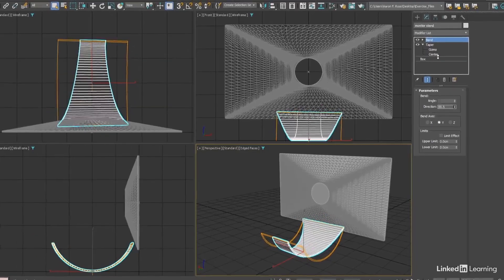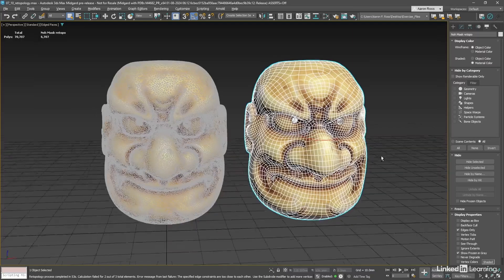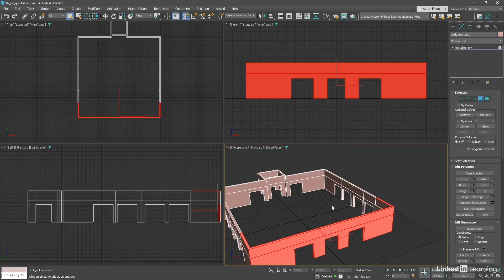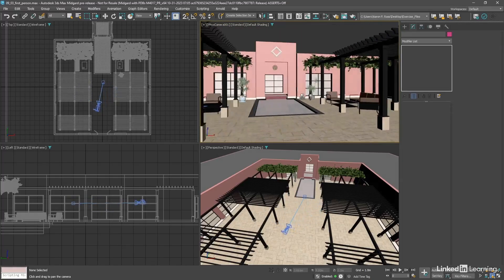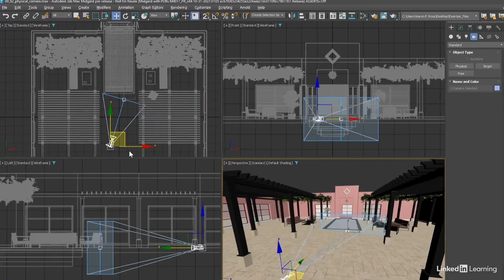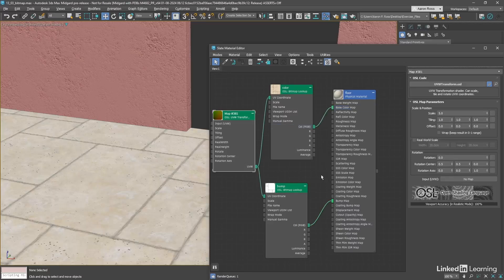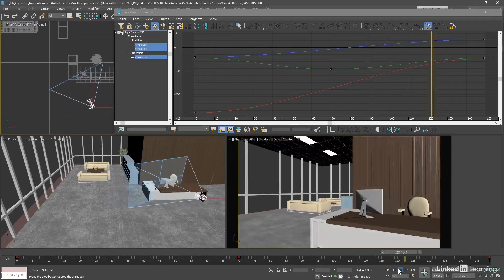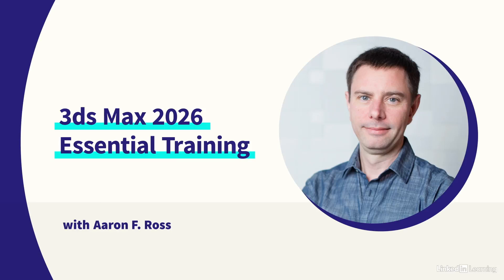3ds Max 2026 Essential Training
3ds Max 2026 Essential Training

Get expert instruction on the essential aspects of using 3ds Max 2024 to create professional-level models and animations.

3ds Max is best known for its modeling and rendering tools. These strengths come into play in architecture, manufacturing, game development, industrial design, and motion graphics. There are dozens of features and techniques to master, from modeling and texturing to lighting and rendering. This course covers 3ds Max from the ground up, providing an overview of the entire package as well as essential skills that 3D artists need to create professional models and animations.

Learn how to get around the 3ds Max interface and customize it to suit your preferences. Discover how to model different objects using splines, polygons, and subdivision surfaces as well as how to construct hierarchies, add cameras and lights, and animate with keyframes. Instructor Aaron F. Ross also takes an in-depth look at materials and texture mapping, along with options for rendering engines such as Quicksilver.

Topics include:
Customizing the interface
Selecting, duplicating, and editing objects
Modeling with splines
Parametric modeling with the Modifier Stack
Polygon and subdivision surface modeling
Framing shots with cameras
Lighting with photometrics and daylight
Designing materials
Mapping textures
Linking objects in hierarchies
Creating and editing keyframes
Rendering an image sequence